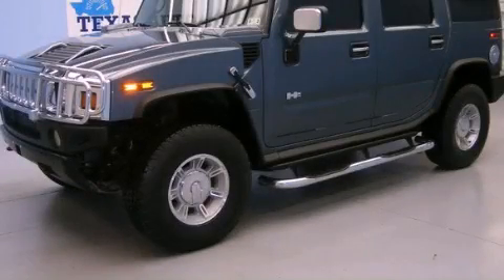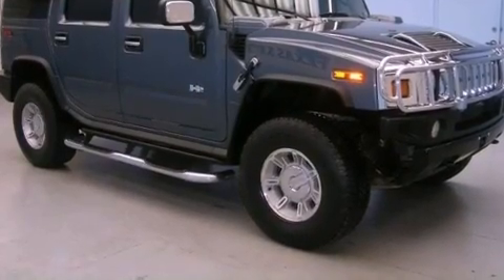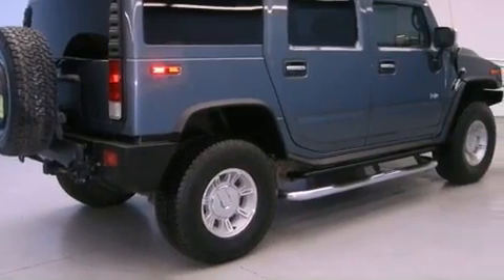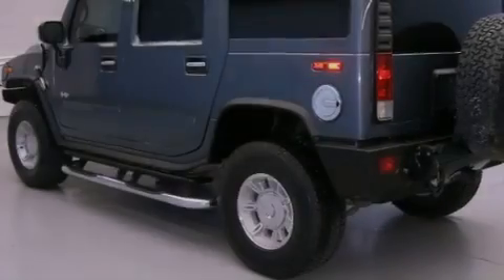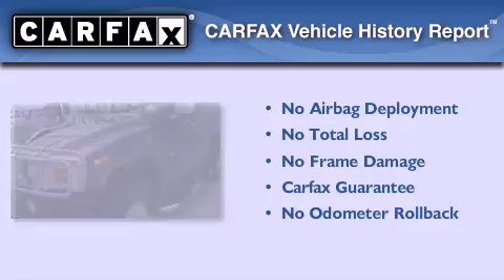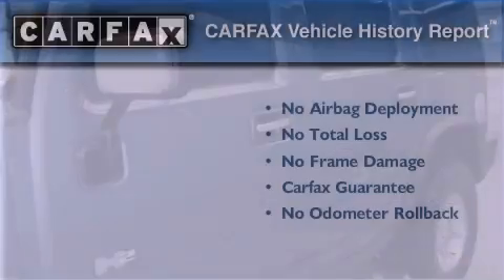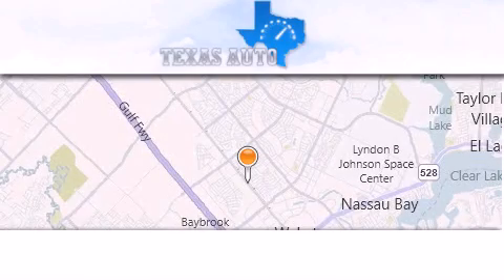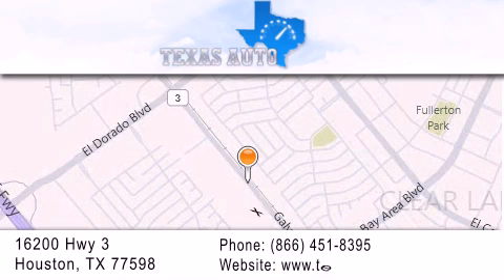2005 Hummer H2 Austin TX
Year : 2005
 Make : Hummer
 Model : H2
 Engine : VORTEC 6000 V8 SFI
 Trans . : Automatic
 Exterior : Gray
 Miles : 65,888
 Interior : Black

 Used 2005 Hummer H2 Houston TX